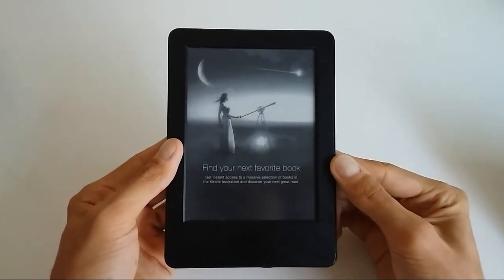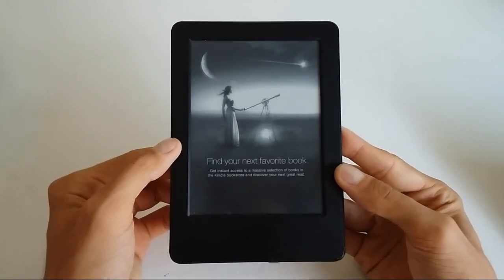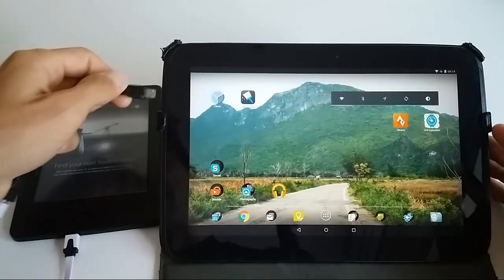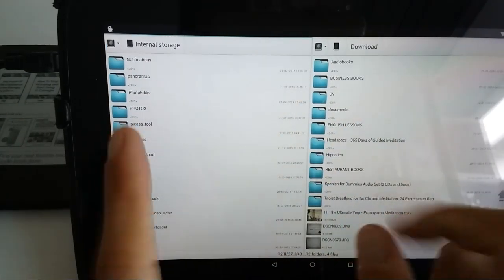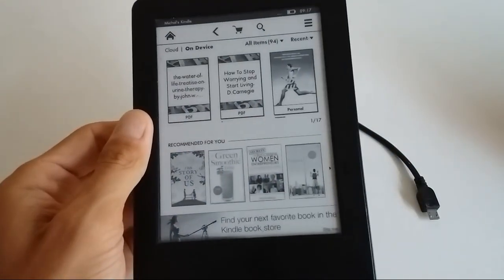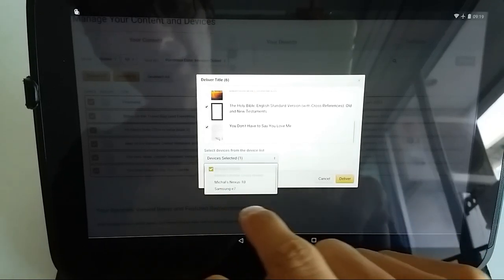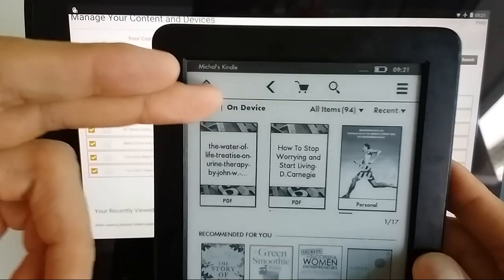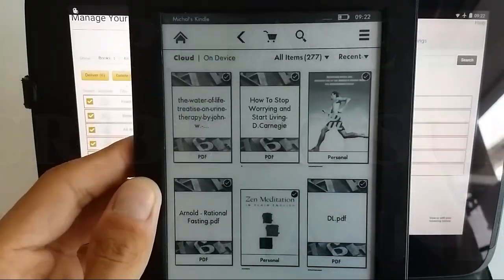How To Move All Books From Old or Broken Kindle To New Kindle Device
In this video I explain how to move all your books from the old Kindle to the new Kindle device that you might have purchased recently. Also, I explain what options you have when your device is broken and you'd like to receive the books that you purchased.

There are 2 ways of transferring all the data/books:
1. Copying/Pasting the whole folder from old Kindle to the new one
2. Re-downloading the purchased content from Amazon website or doing it through the Kindle itself.